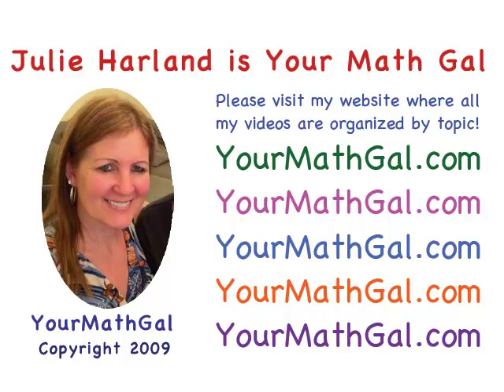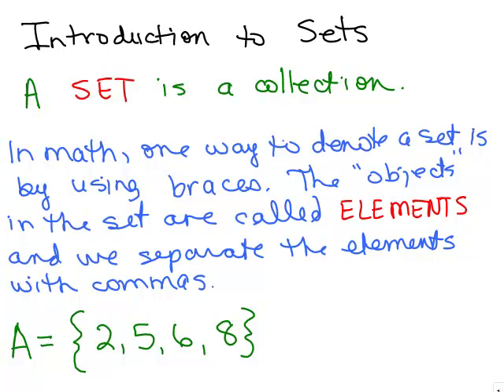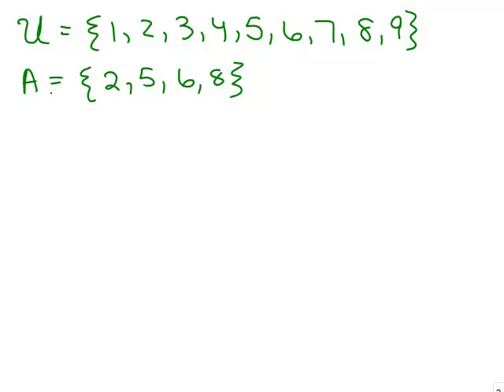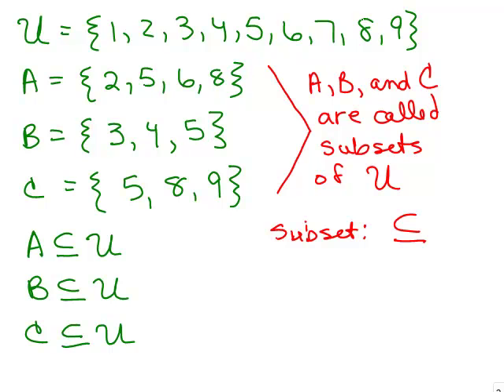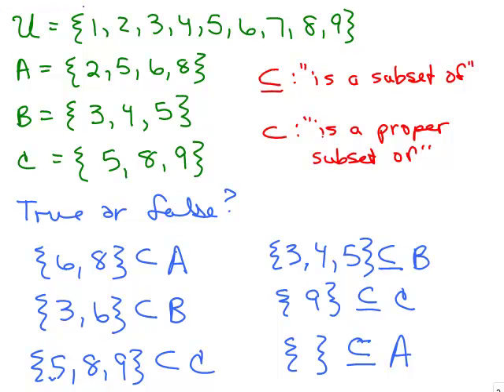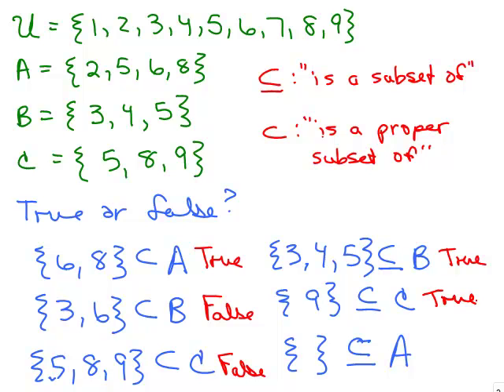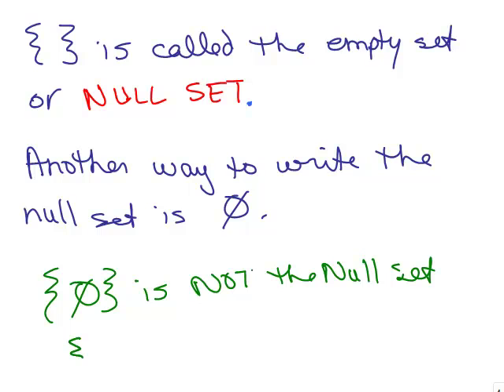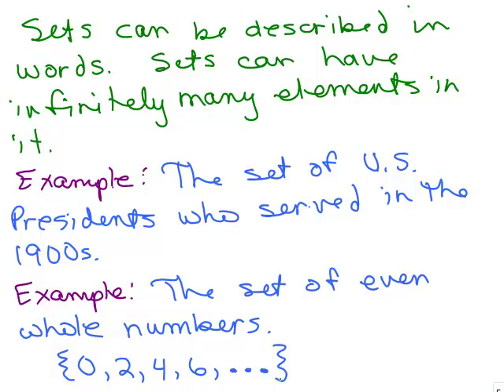Sets Part 1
Introduction to Sets and the Notation used for Sets in Set Theory. Youtube videos by Julie Harland are organized

set01.mp4